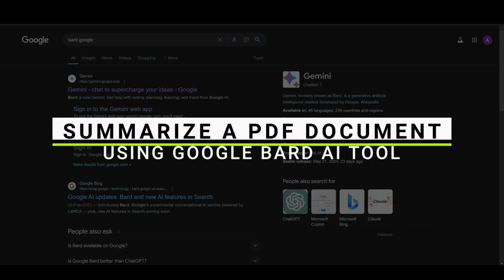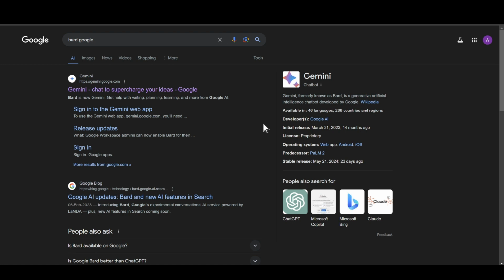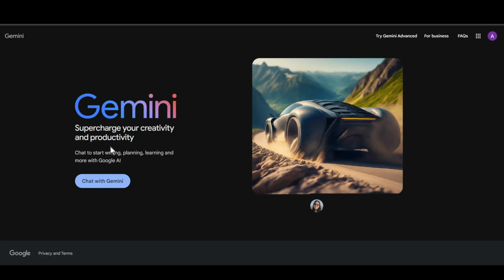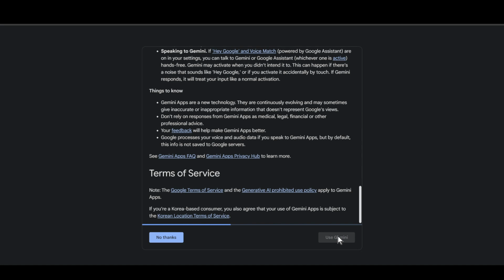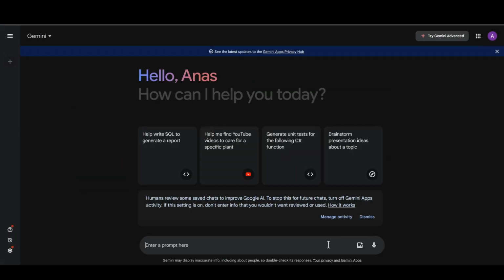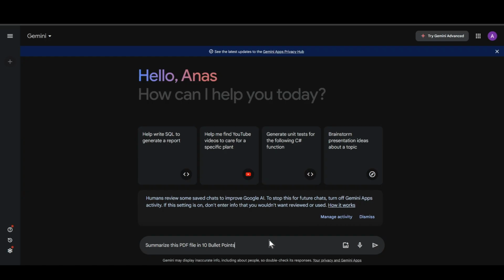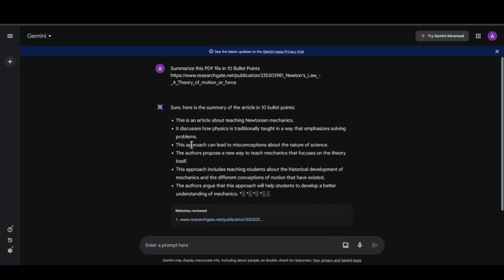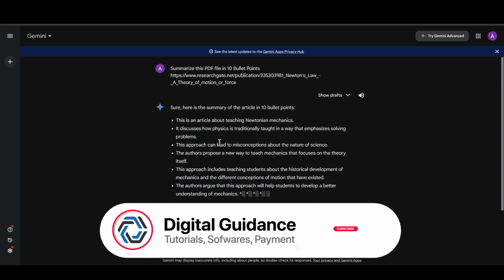How to Summarize a PDF Document Using Google Bard AI Tool | Quick and Easy!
If you are looking for a video tutorial on summarize a pdf document with google bard? Look no further!
This comprehensive video demonstrates the process of upload a pdf document with google bard step by step. Make sure to watch till the end for a thorough grasp.